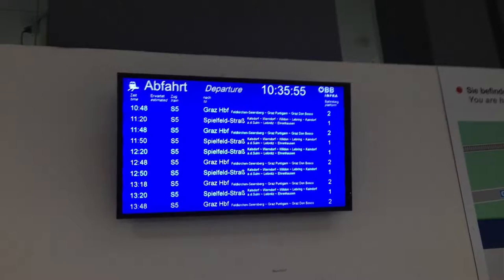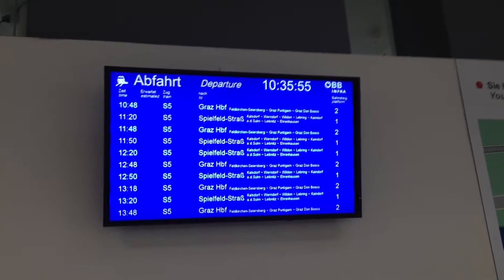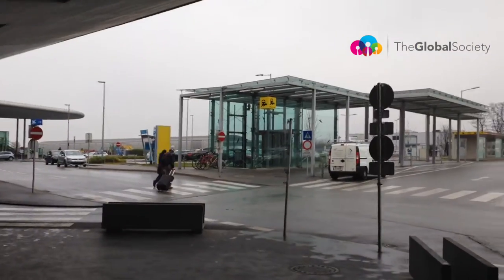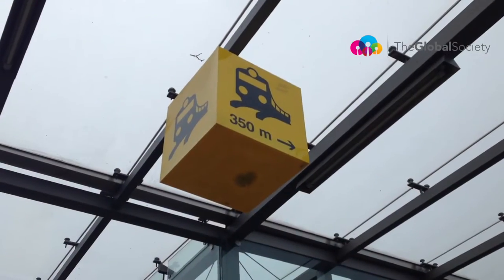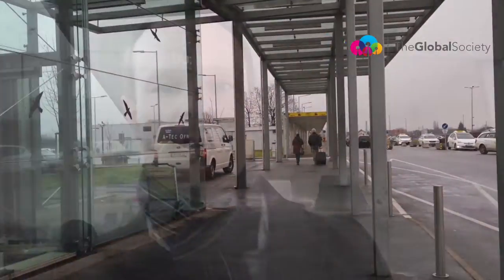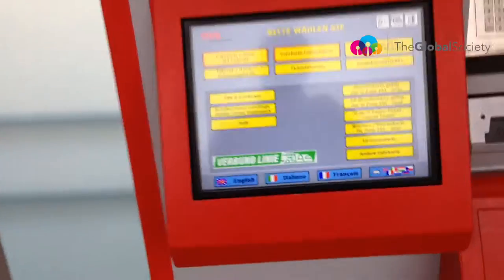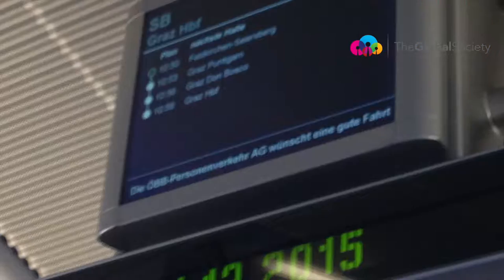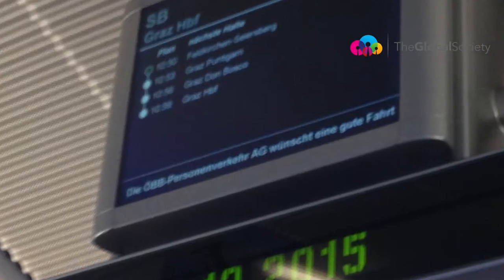Arriving in Graz (A Global Society 'How To')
At The Global Society we believe that international study experiences are transformational, and that they are at their most powerful when they are shared.

As a national organisation with thousands of members, our mission is to connect students who are about to study overseas with detailed information and support, as well as putting them in touch with each other.

We are all about enhancing experiences.